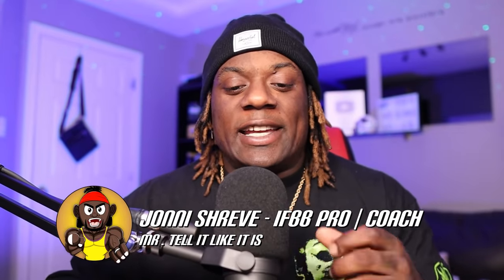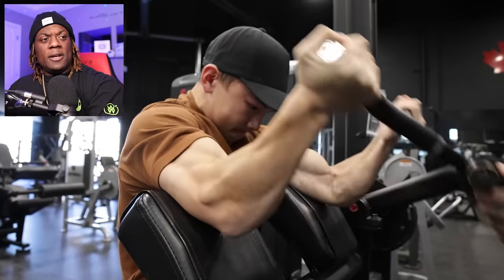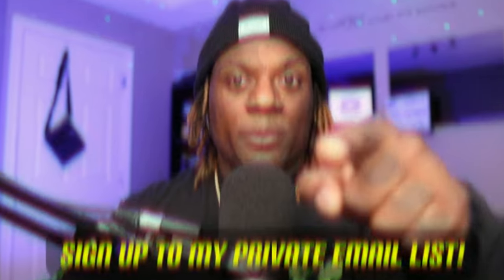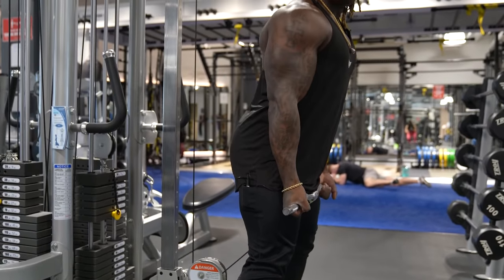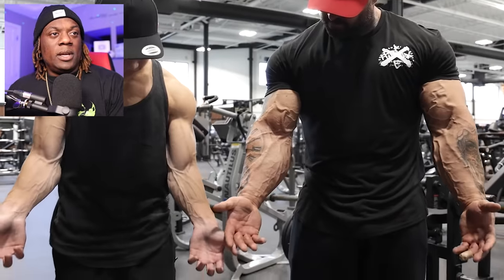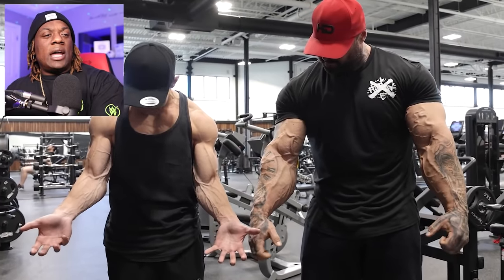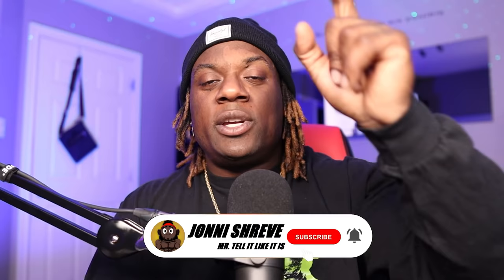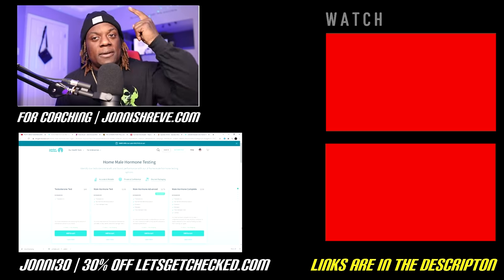Tip For Bigger Better Arms Ft. Tristyn Lee And Frank McGrath | Coaching Up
😎Free 2-Part Training Series 👉🏾